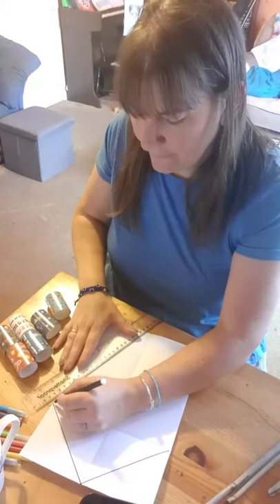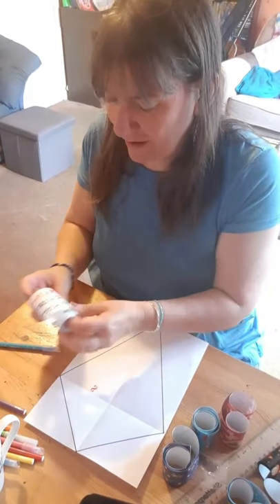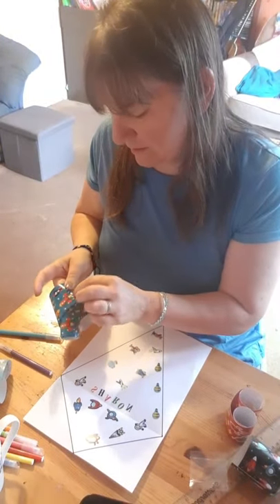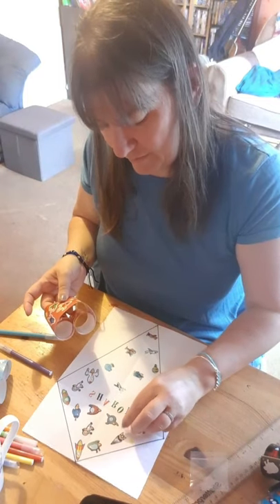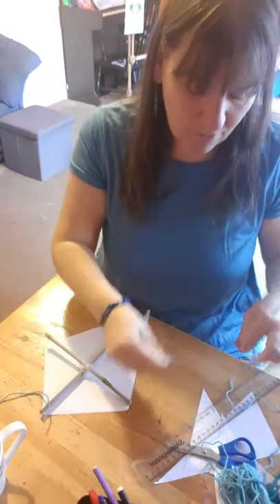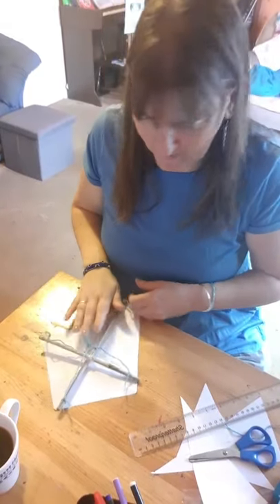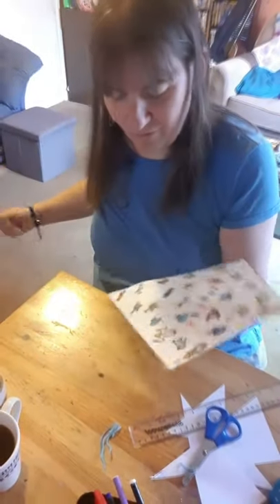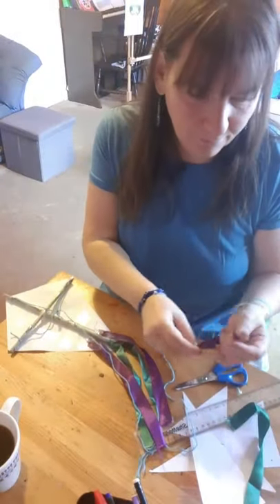Kites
Make a homemade kite